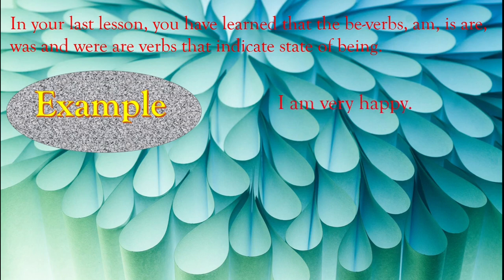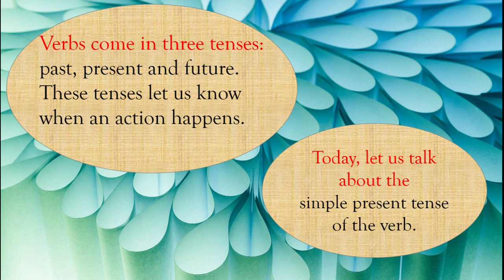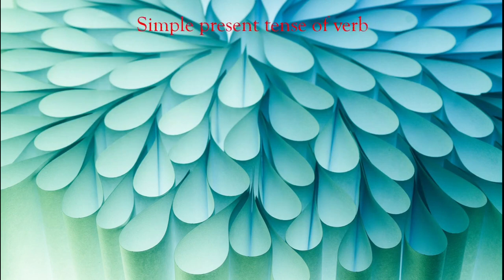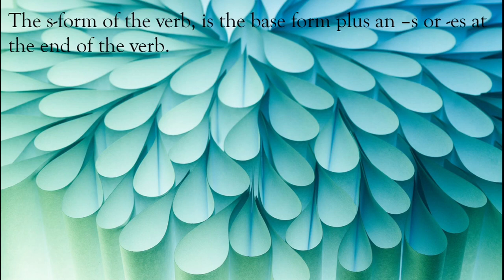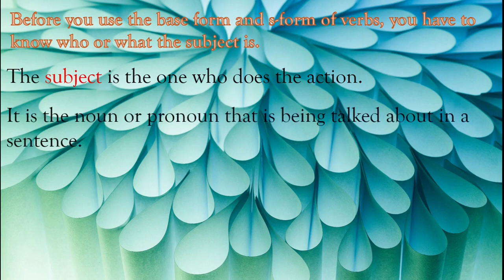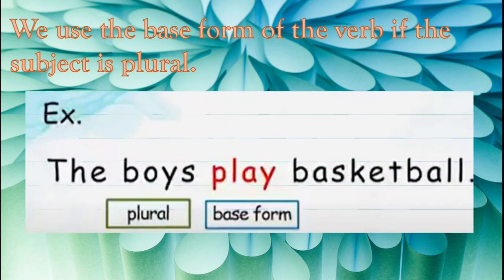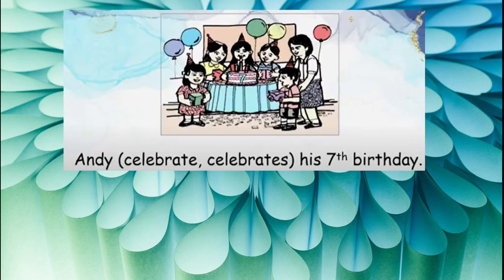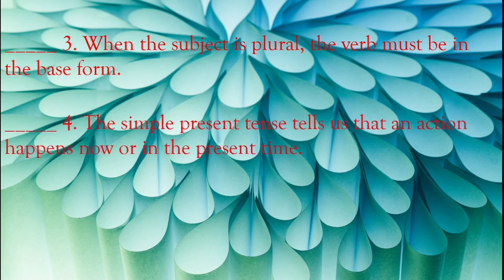The Simple Present Tense of Verb (English 3 Quarter 2 Week 2)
In this lesson, you are expected to use simple verbs (past,
present and future) in sentences.